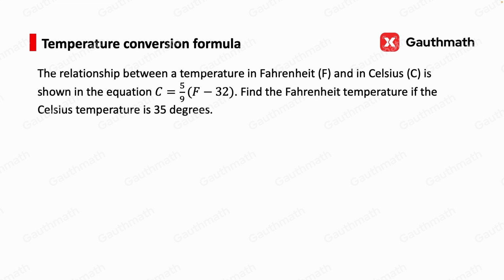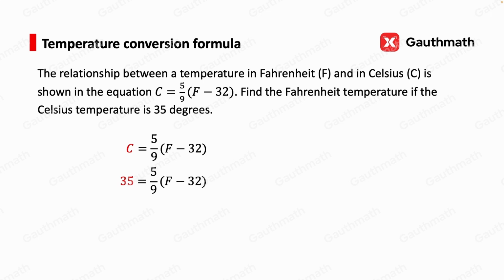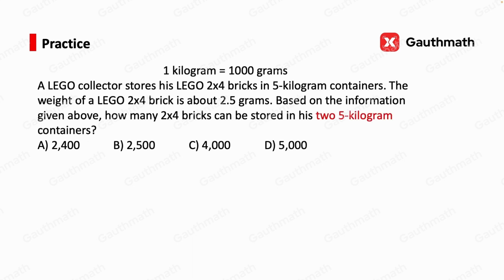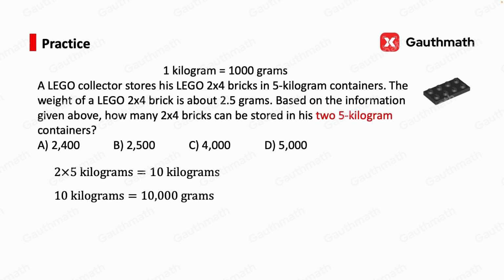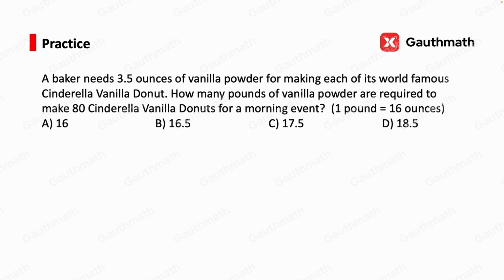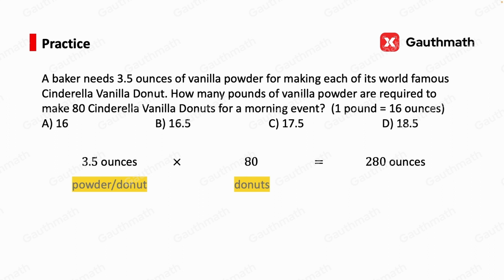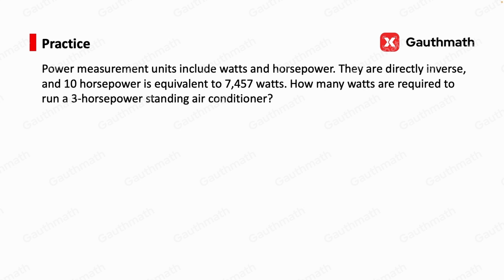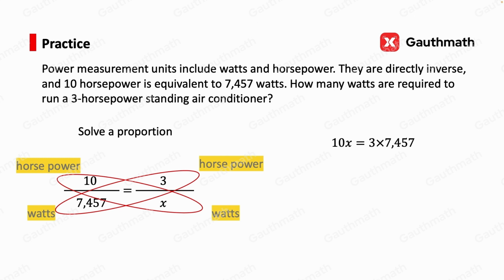Units | SAT Math | Heart of Algebra | How to get a perfect score on Math Section | Gauthmath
This algebra video tutorial walked through how to solve questions involving units and formulas. Practices are given after concepts in the later half of the video.